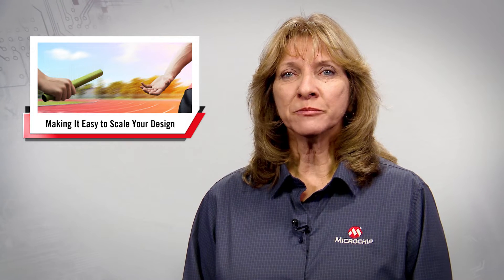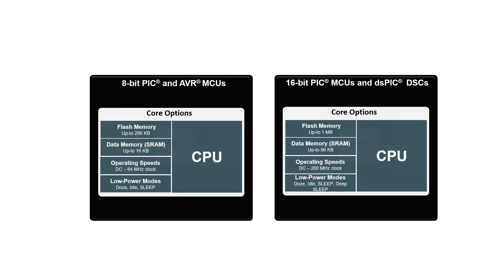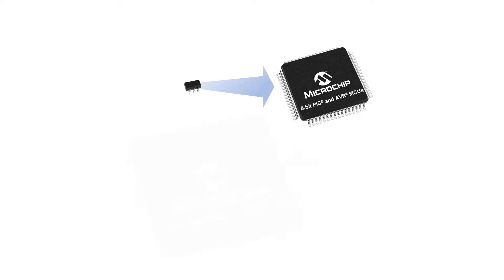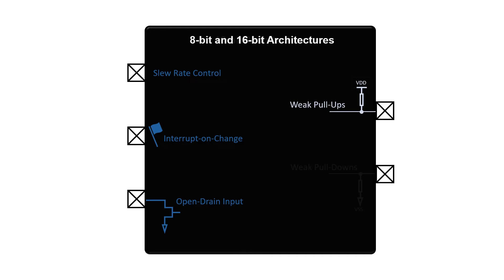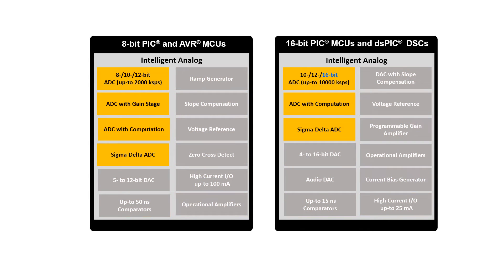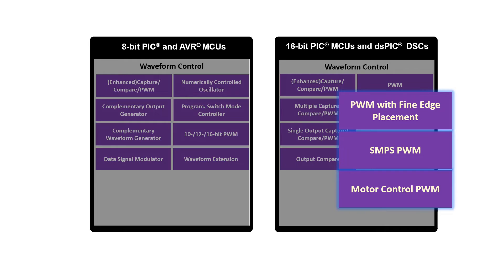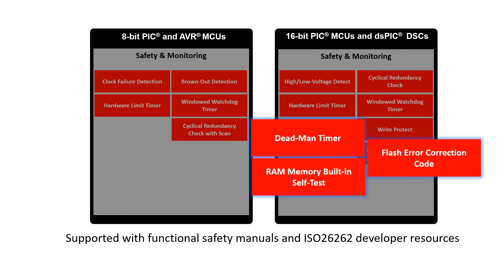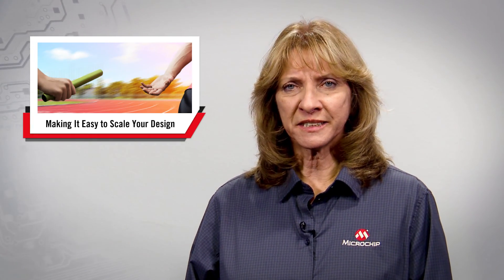Migrating from 8-bit to 16-bit Microcontrollers and Digital Signal Controllers: Some Considerations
Microchip technology provides an extensive product portfolio of 8, 16 and 32-bit Microcontrollers and Digital Signal Controllers to help our customers select the device which best suits the needs of their application. Developers may be faced with the need to expand or even downsize their application to add, optimize or otherwise modify the design. In this video, some key considerations are discussed when migrating between Microchip’s 8-bit and 16-bit Microcontroller and Digital Signal Controller product portfolio.